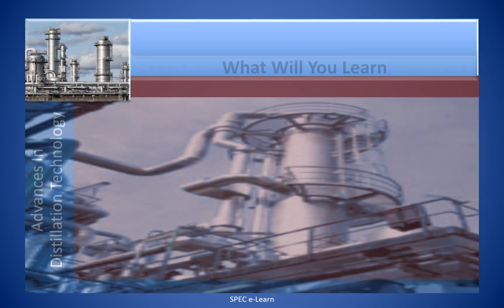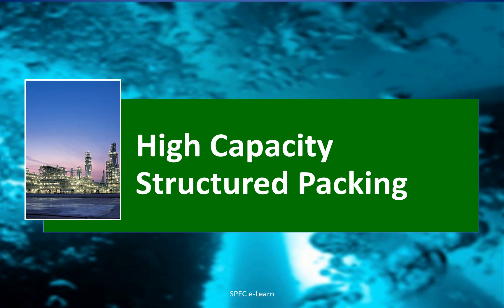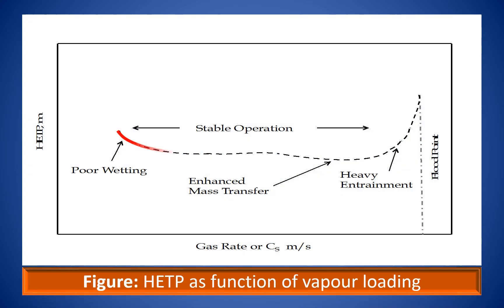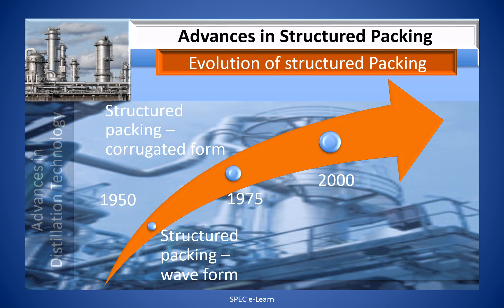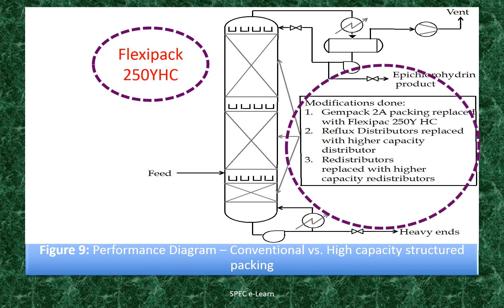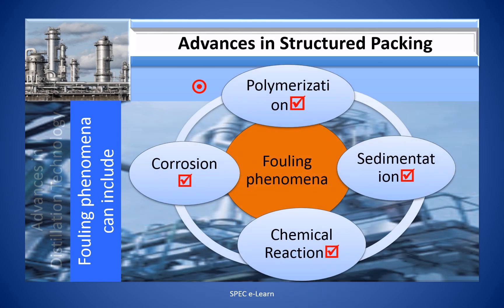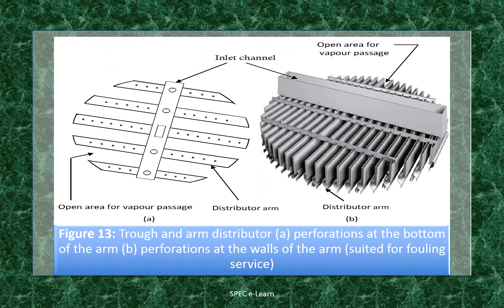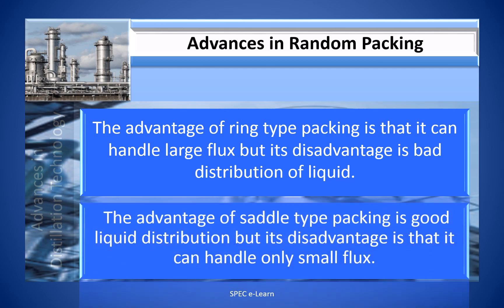Advances In Distillation Column Design Part 2- Advances In Packing Design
This video focuses on Advances On Distillation Column Design Part 2-  The Advances In Packing Design.
This is targeted at process and chemical engineers and provides insightful knowledge and new engineering ideas in the design of distillation columns in refineries and petrochemicals. Innovative approaches in design are extremely useful revamping or debottlenecking existing distillation columns as well as new distillation columns
The video presentation begins with the limitation of the conventional packing design and then move on to discuss the advances in column packing and distributor design.  Following advances are covered:

1. High Capacity Packing
2. Packing for fouling services
3. Distributors for fouling services

Starting with evolution of the packing, how the different design types have emerged over time and how they can be used in the industries and what capacity benefits can be achieved with the use of these advanced design and what are their limitations.

Two types of high capacity packing are discussed in this video.
a. High capacity structured packing
b. High capacity random packing

The understanding of the various packing designs currently available with their relevant performance parameters will help the process engineers to select the appropriate packing for enhancing the distillation column capacity when plants plan for capacity expansion by debottlenecking.

Some plant faces challenge of running the distillation column efficiently on a sustained basis due to poor liquid distribution due to solids plugging the distributor holes.  The video will help them to find a solution by selecting a right distributor.

The video also helps the process engineers to analyze the distillation column performance as well as to select the right packing for the new column design.

Links to the SPEC e-Learn videos
1. Advances in Distillation Column Design Part 1- Advances in tray design